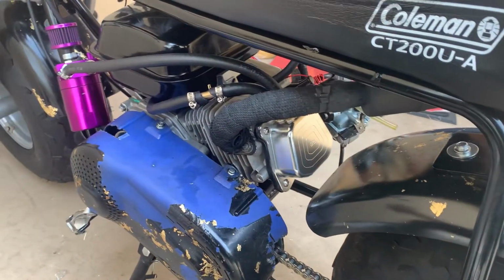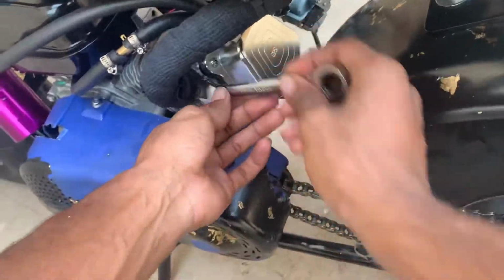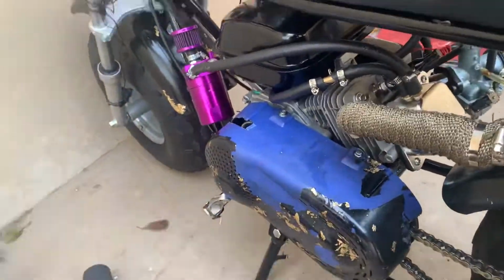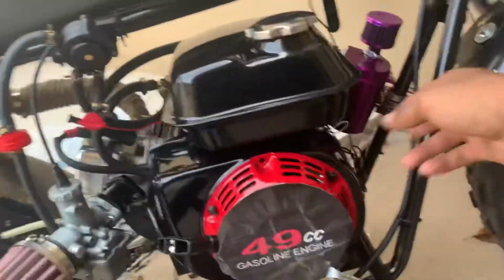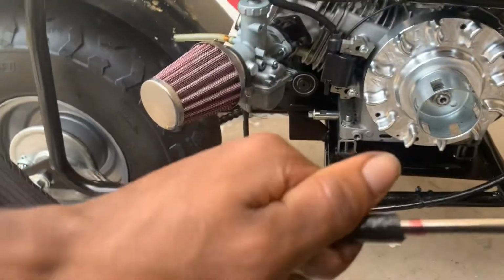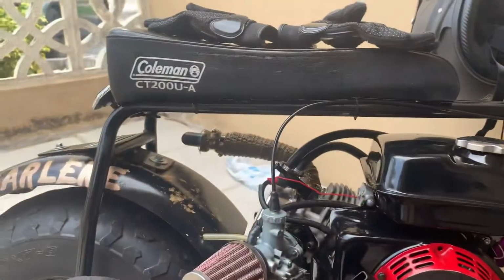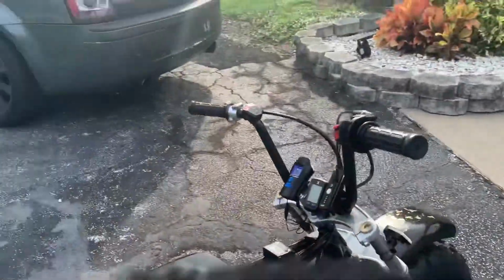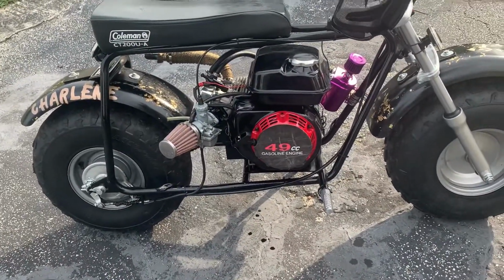Coleman CT200U 9000+ rpm .356 Cam Stage 5 Build Part 4, slight changes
Wasgood, It’s Ya Boy Moneyman Rome. I took of the fuel pump and changed it back how I had it before, then took her on a little rip here. You can see she’s still nice and spicy. I have some mods coming up, looking to hit 100 mph. Have a good one and stay safe! 🤟🏾💯